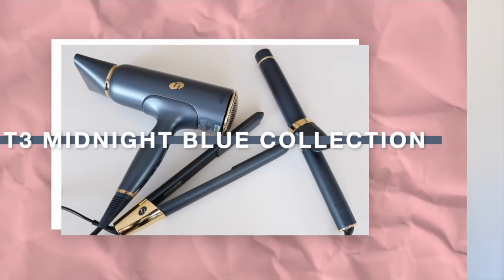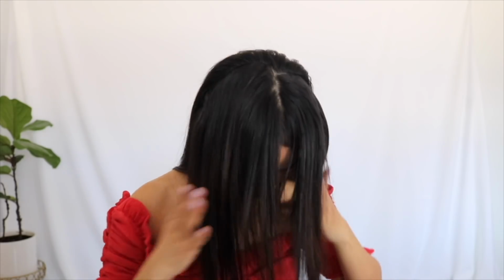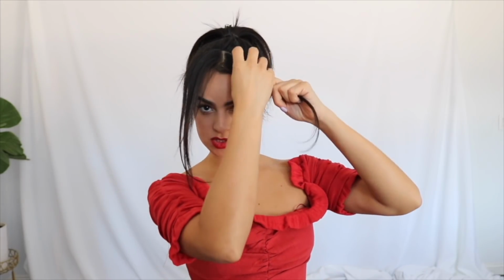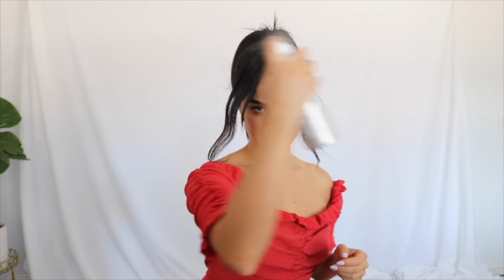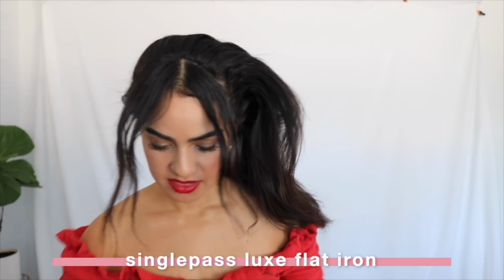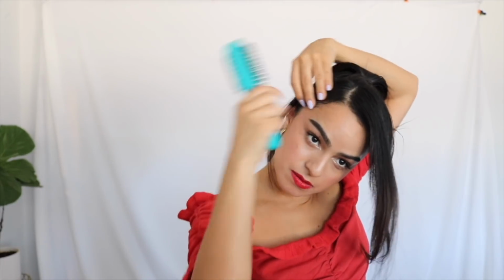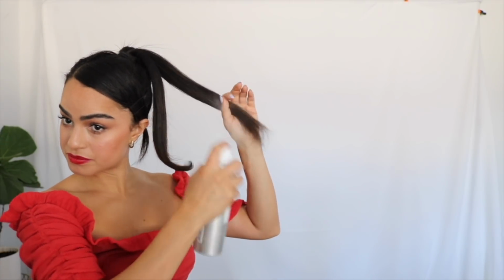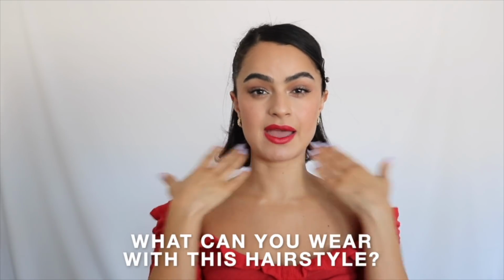3 WAYS TO ELEVATE YOUR HOLIDAY LOOK THIS SEASON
I’m sharing 3 hairstyles that will elevate your holiday look this season.
You know I love to style head to toe,  so Ill be sharing which silhouettes these hairstyles will work best. Let me know which is your favorite!!

Moco de Gorila Gel
Carol’s Daughter Almond Milk
Ouai Soft Hold Hairspray (not sure if this is still around or they renamed it)

Buy my workout eBook. The Glow Getter's Guide to Fitness. Quick and effective workouts with beauty tips in between.